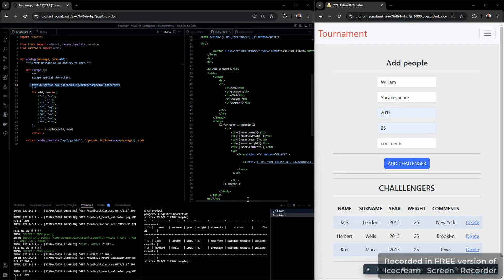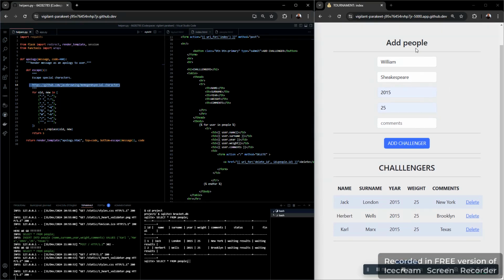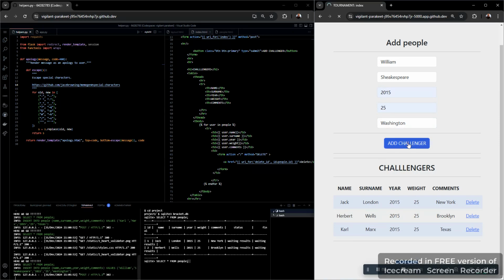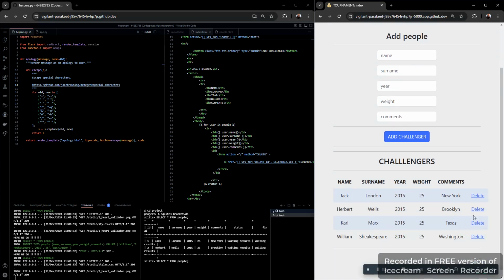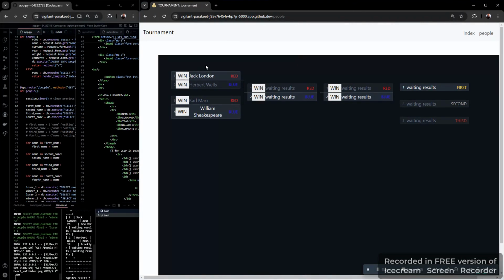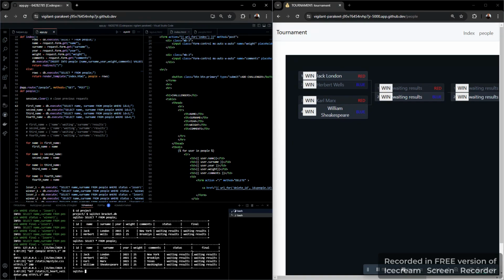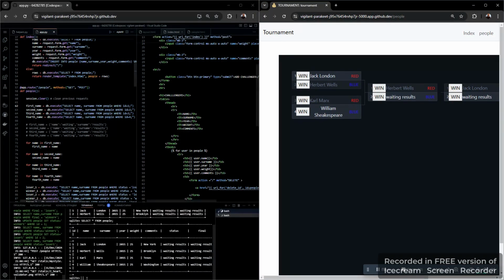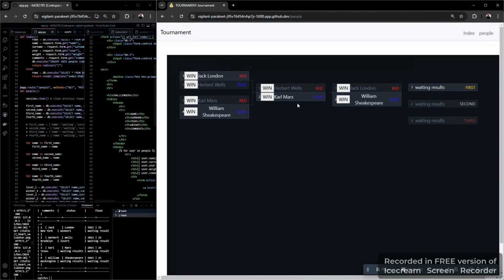Tournament bracket .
CS50x  course.
Dynamically changeable bracket system for tournaments.